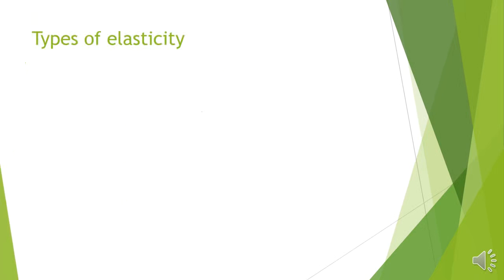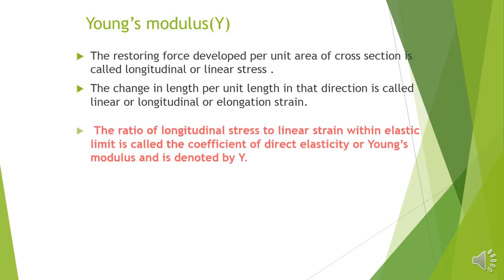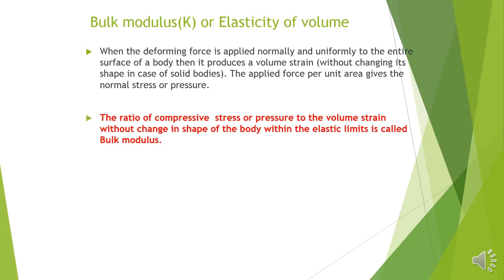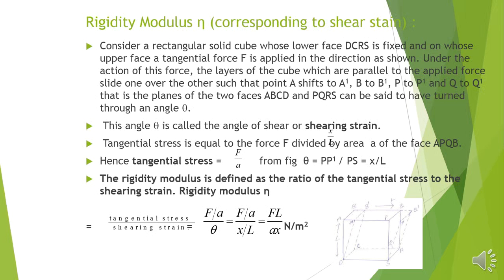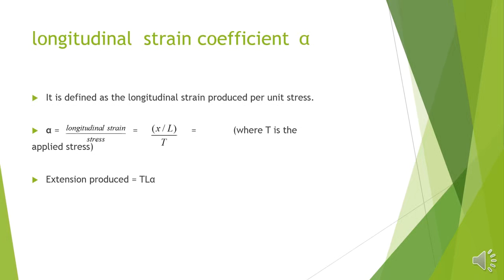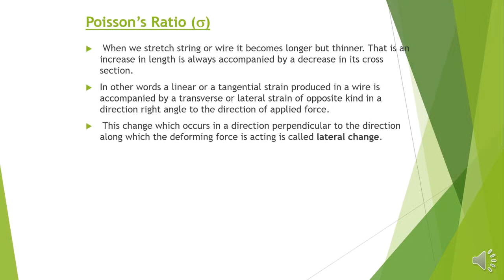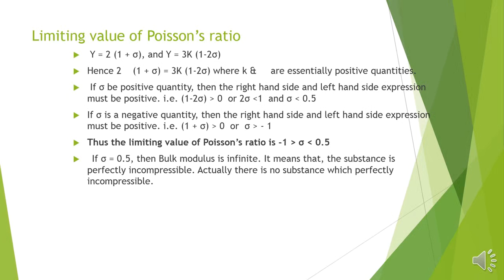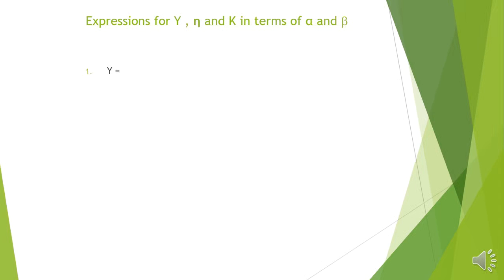VTU PHY 18PHY12 M2 L2 ELASTIC PROPERTIES OF MATERIALS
In this video we will discuss different types of elasic modulie.
Lecture by: Prof. Narayana Moorthy S
                    Physics Department
                    Canara Engineering College
                    Bantwal, Mangalore